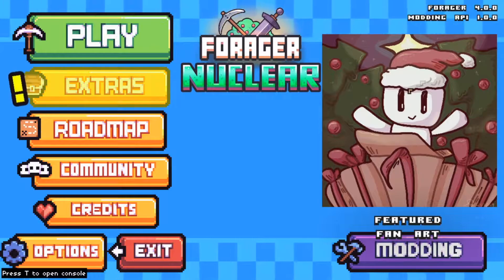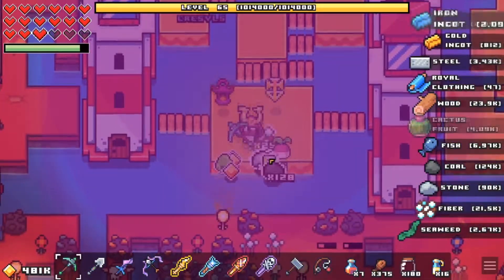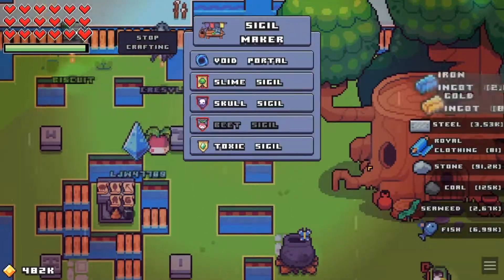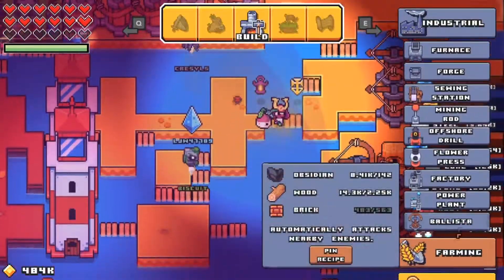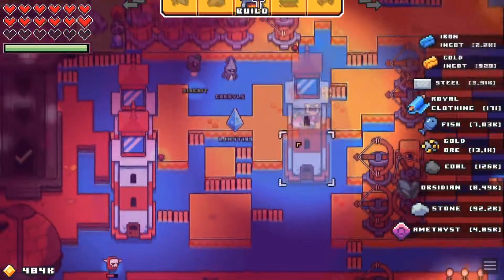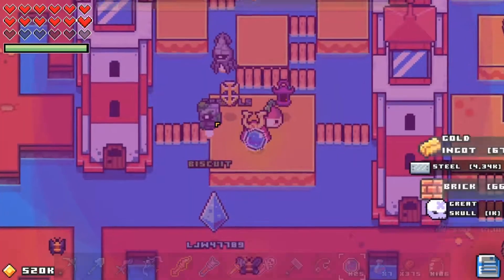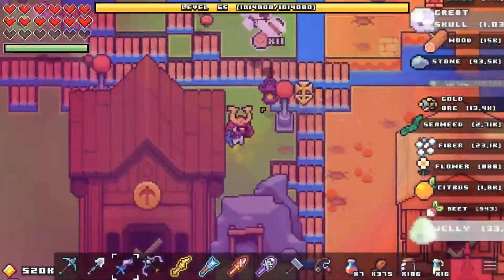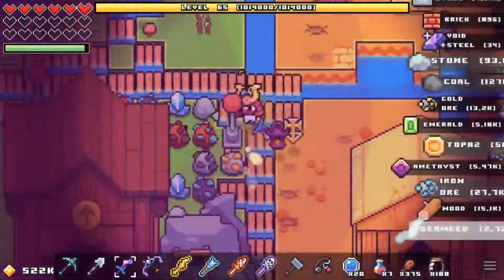Forager | Part 22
Okay, I missed a few new things with the nuclear update. There's a new boss! The rewards are not super great though. Also, the obliterator is done!

Forager is a base builder with light survival mechanics in which you very quickly ascend through tech levels via level ups and making better and better things. You aren't completely safe and new things open up all the time second by second so it's a game that's very difficult to set down. The game also constantly expands as you buy near by land, increasing the options and base size.